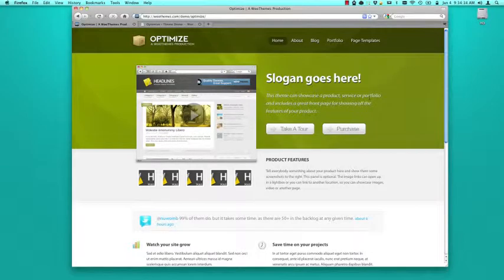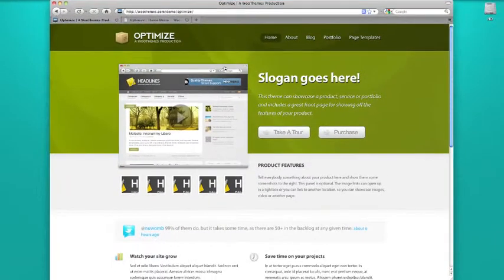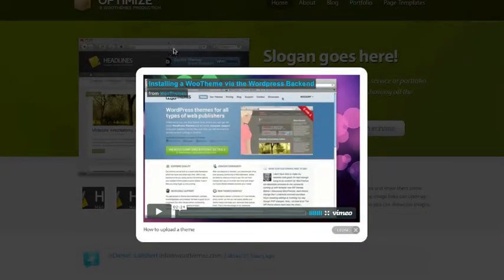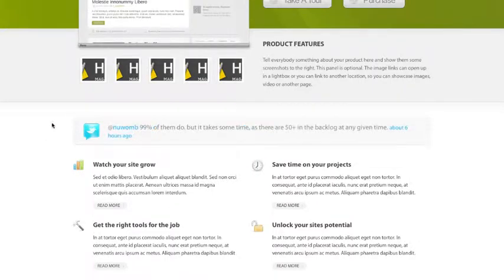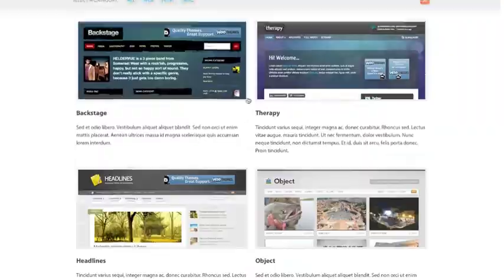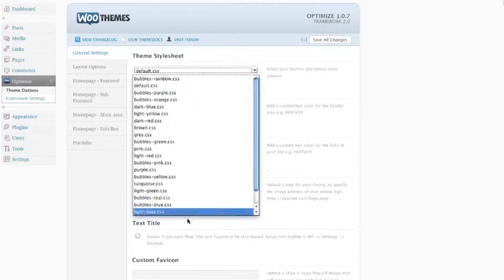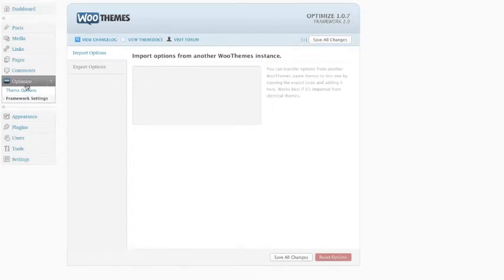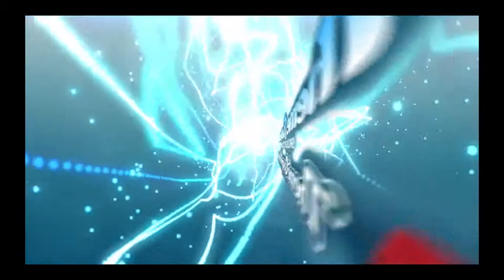ThemeCouponCodes.com Theme Review - Optimize Premium Business Theme from Woothemes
In this video we review the Optimize theme, Premium Business Theme from Woothemes